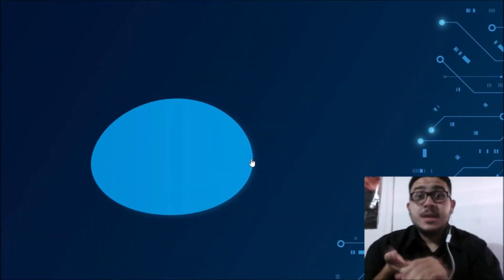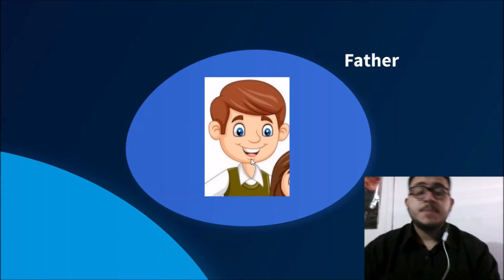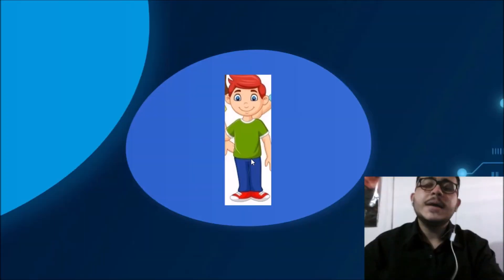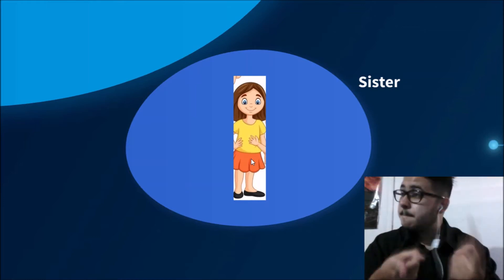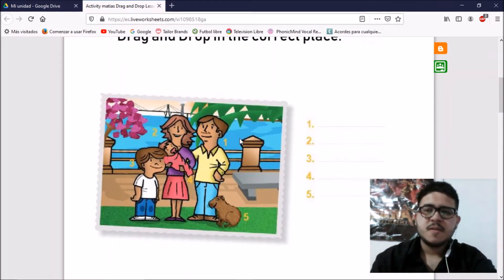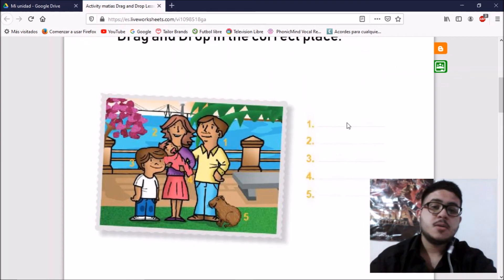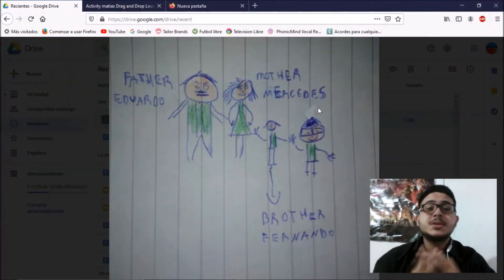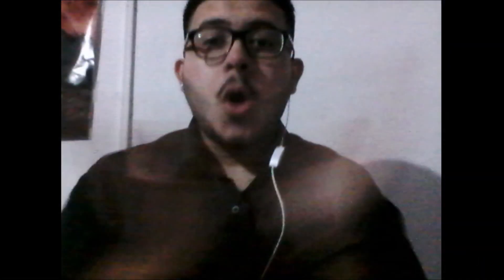Lesson Nº 2- 4th Course "My family" Teacher Matias